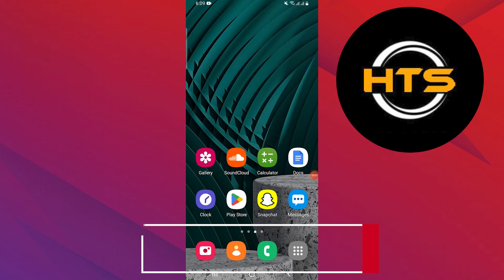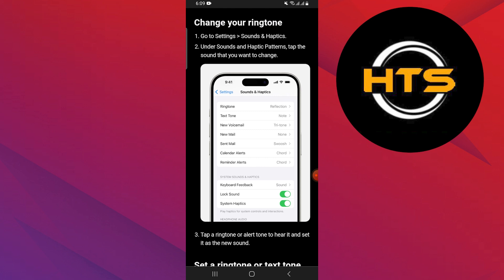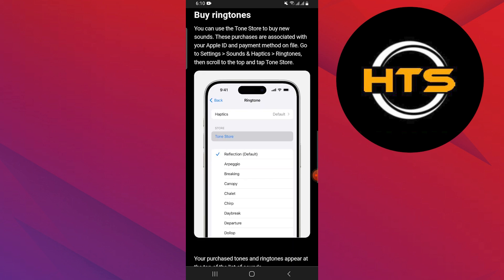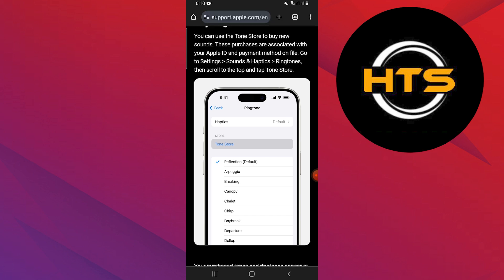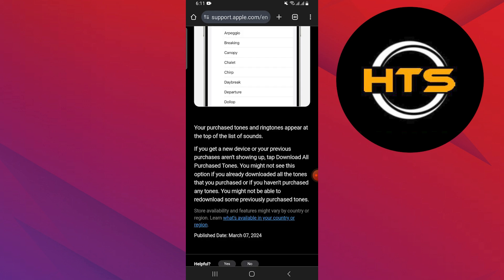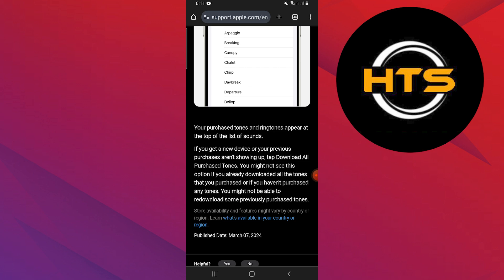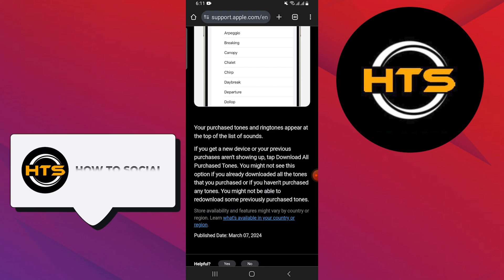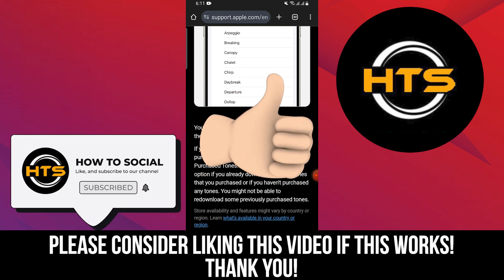How To Change Your Ringtone On Iphone To A Song Without Garageband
Hey everyone! Welcome to this how to change the ringtone in iPhone video tutorial.

If you want to know how to get new ringtones for iPhone and how to use music as ringtone for iPhone, this video is for you.

In this video, we will show you how to change iPhone ringtone using iTunes and how to apply custom ringtone on iPhone.

The steps on how to change ringtone on iPhone to a song and how to change your ringtone on iPhone to a song with iTunes is easy.

After watching this video, you will find out how to set iPhone ringtone with garageband and how to set the ringtone in iPhone.